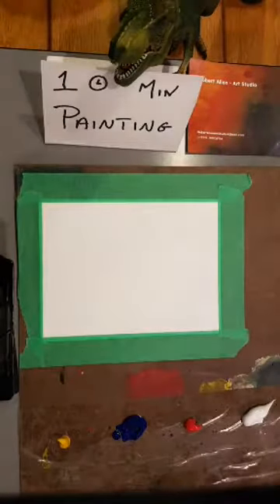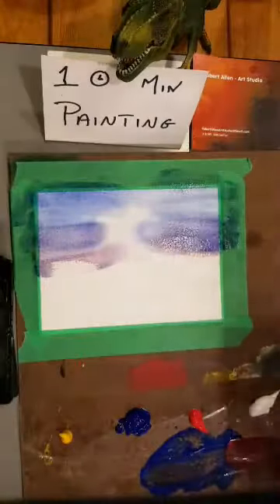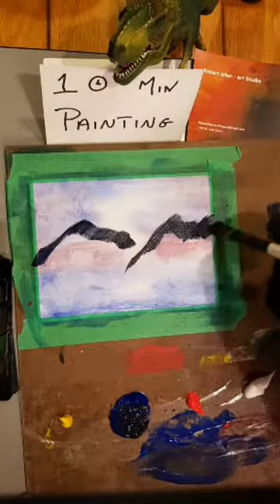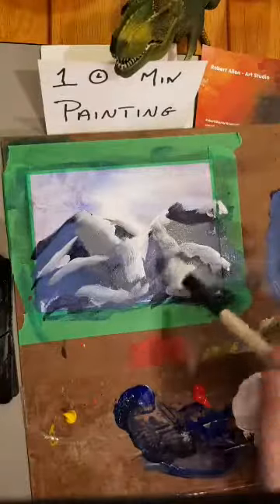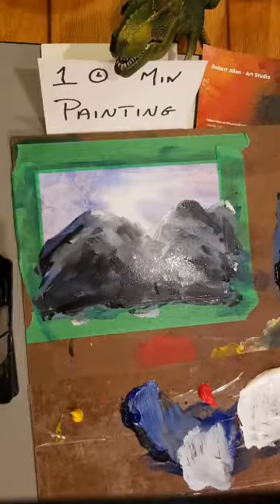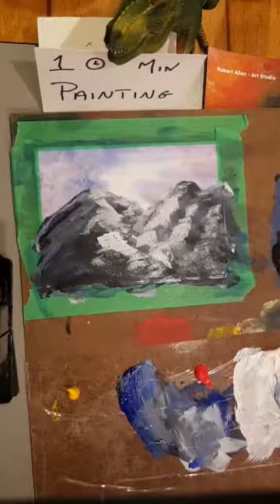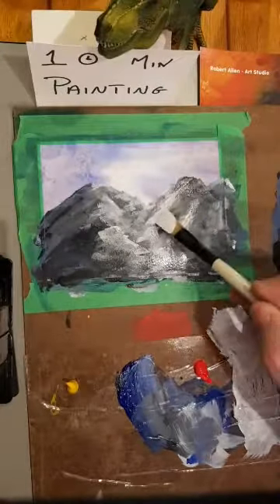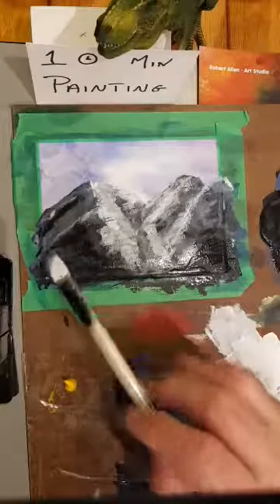10 Minute Painting 'Winter Has Come'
WEEKLY FREE GIVE AWAY

Hi everyone.  To help promote my new YouTube Channel for the month of November I'm going to be painting a weekly series of

'10 Minute Paintings'

and giving one of them away weekly.

I'll try and create 5-7 Paintings per week.  In order to have a chance of winning one for FREE (ALSO FREE) all you need to do is the follow 3 things :

1)  Follow and Like my FB Art Page.

ROBERT ALLEN - ART STUDIO

3)  SHARE THE POSTING OF ANY DAILY VIDEO WITH YOUR FRIENDS via my FB Art Page or YouTube to Facebook.

FOR EVERY SHARE YOU WILL BE ENTERED INTO THAT WEEKS GIVE AWAY.

If you share 5 videos that week you'll have 5 chances of winning a painting of your choice that week.

The cut-off for SHARING will be Saturday Midnight, and I'll randomly select and announce the WINNER for the previous week each Monday.

Your continued support is very much appreciated and this is my way of saying THANK YOU by giving away some 'Robert Allen' ORIGINALS and helping me in sharing the gift of Art and color to God's Glory in what I do.